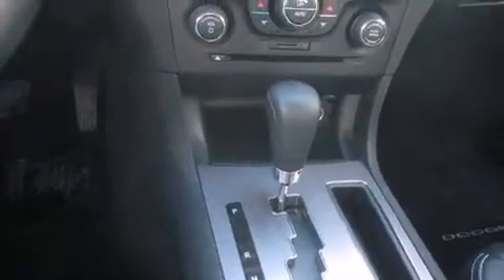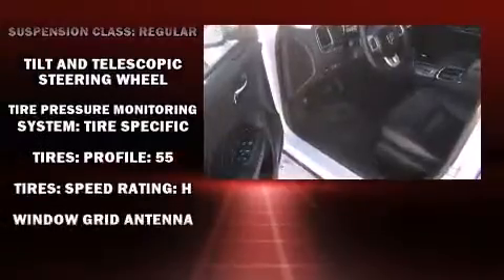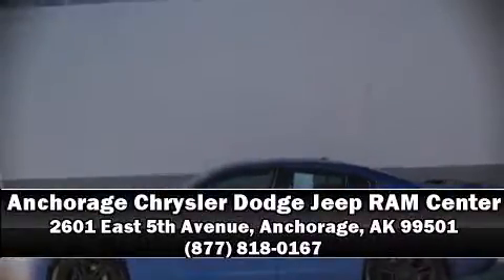2013 Dodge Charger R/T in Anchorage, AK 99501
Step into the 2013 Dodge Charger. This 4 door, 5 passenger sedan still has less than 10,000 miles! Under the hood you'll find an 8 cylinder engine with more than 350 horsepower, and for added security, dynamic Stability Control supplements the drivetrain. It's equipped with tons of terrific amenities, but it won't break your budget. Like heated seats, delay-off headlights, front and rear reading lights, a tachometer, speed sensitive wipers, a built-in garage door transmitter, an overhead console, and 1-touch window functionality. Dodge also prioritized safety and security with features such as: head curtain airbags, front SIDE impact airbags, traction control, brake assist, anti-whiplash front head restraints, ignition disabling, and 4 wheel disc brakes with ABS. When road conditions become unpredictable, rely on all wheel drive to maintain outstanding control. Our aim is to provide our customers with the best prices and service at all times. Please don't hesitate to give us a call.